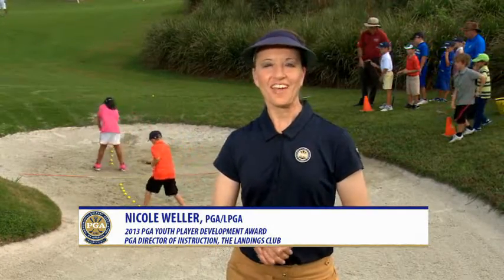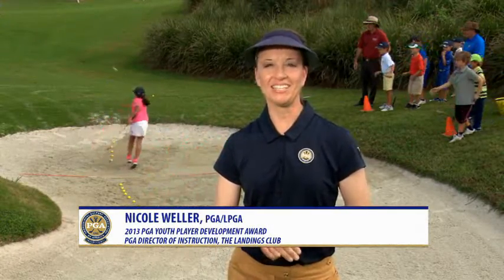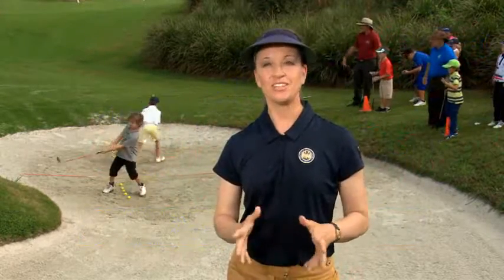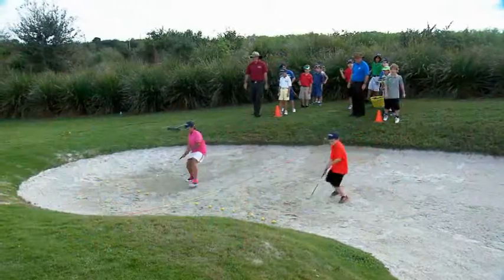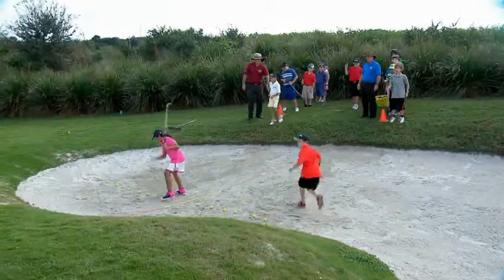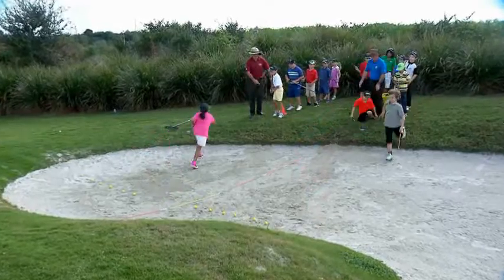8 BUNKER RELAY